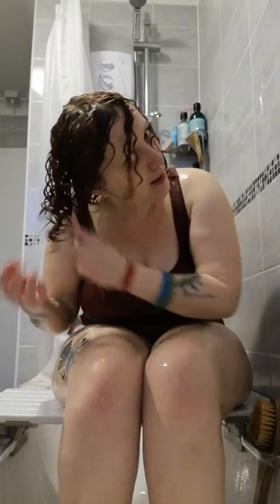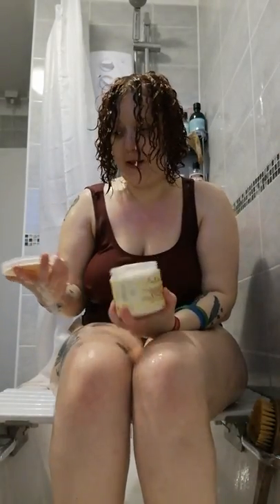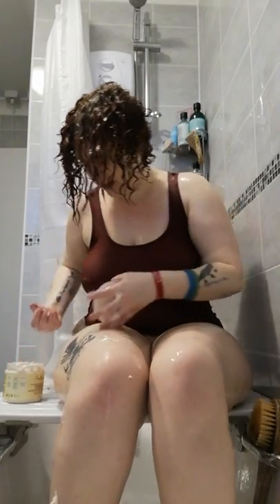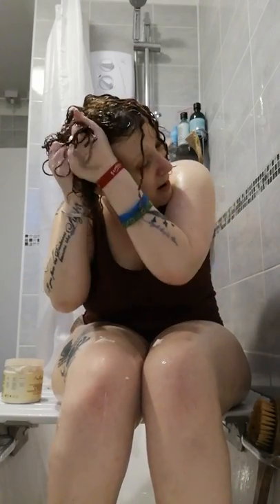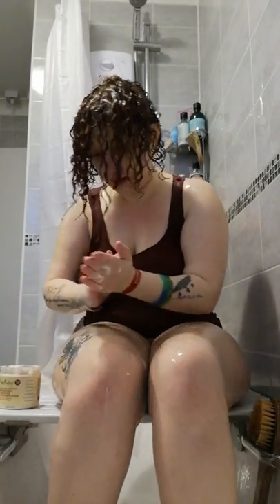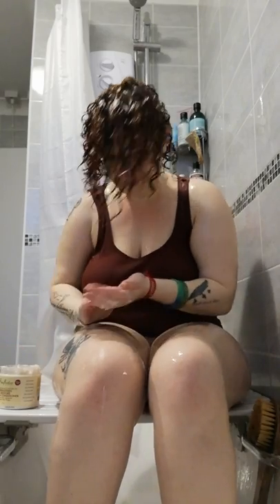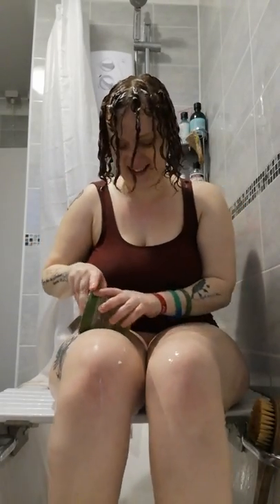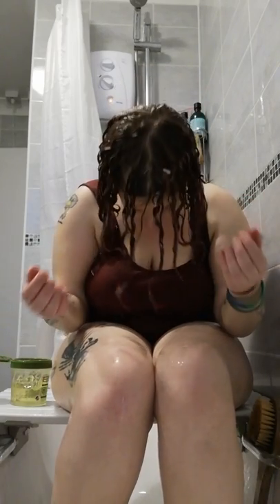Wash Day Routine Part Two - Curls And Spoons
I've now deep conditioned my curls, and now I'll rinse and  apply my styling products.